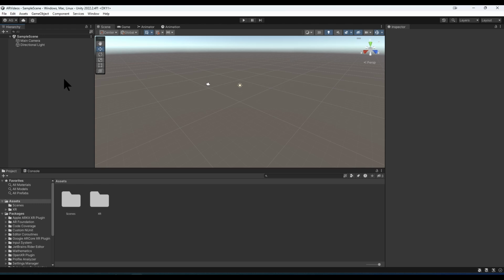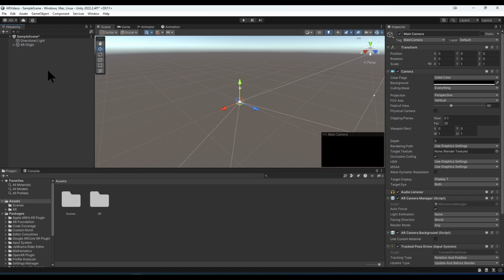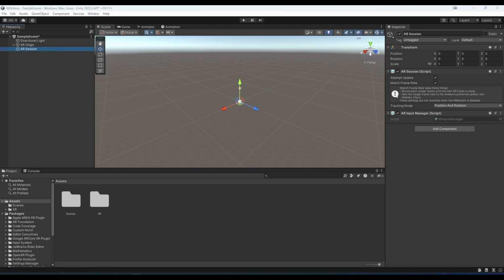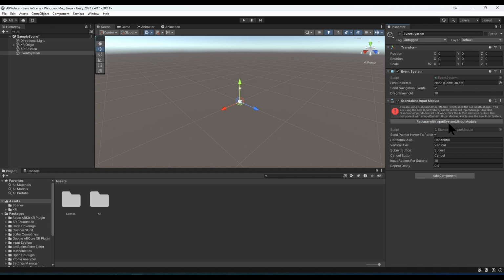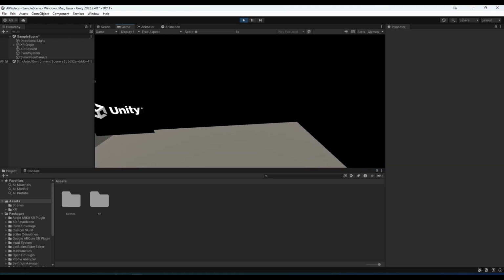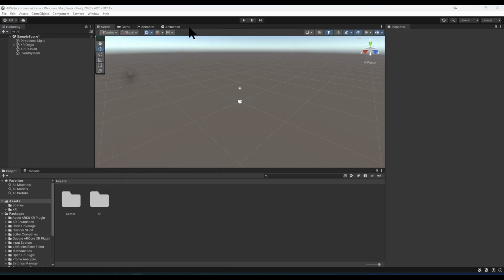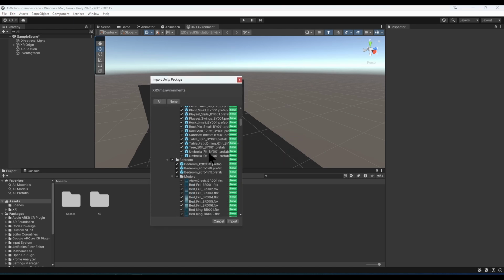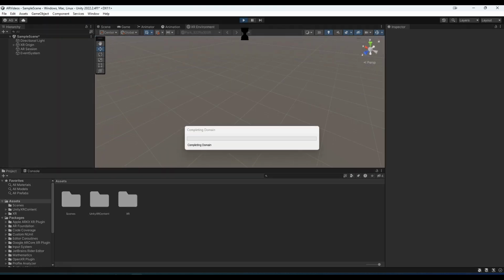Unity AR Set Up 3